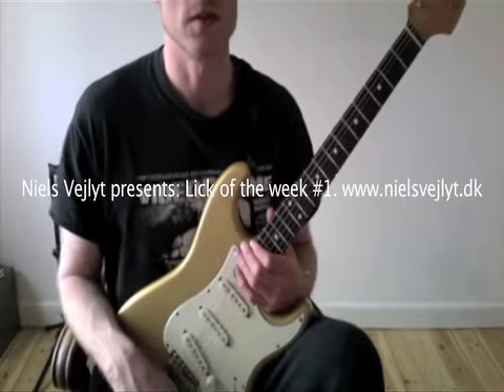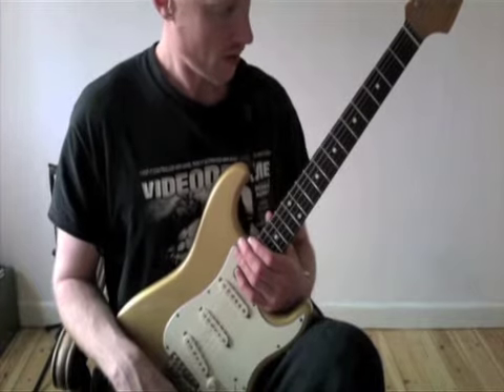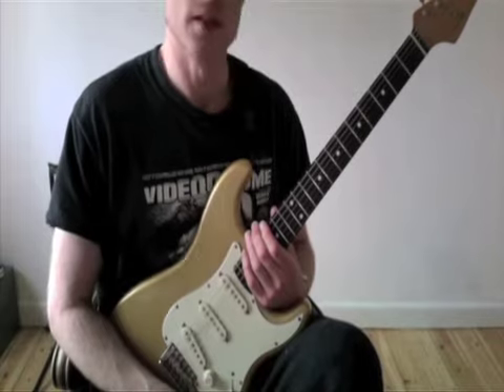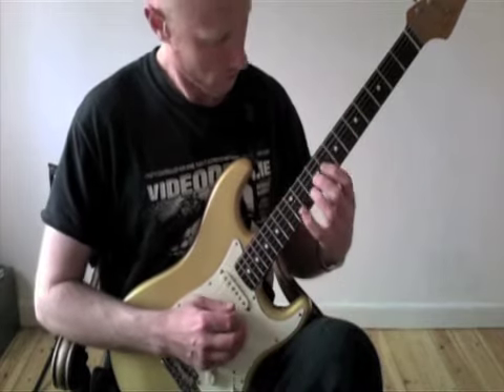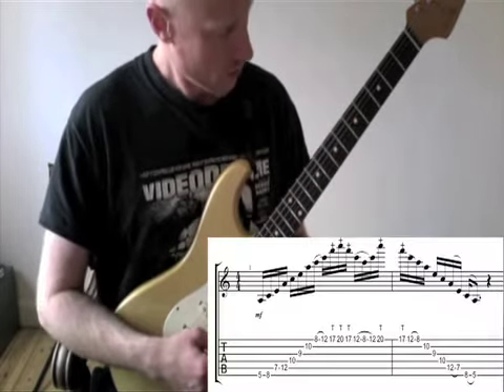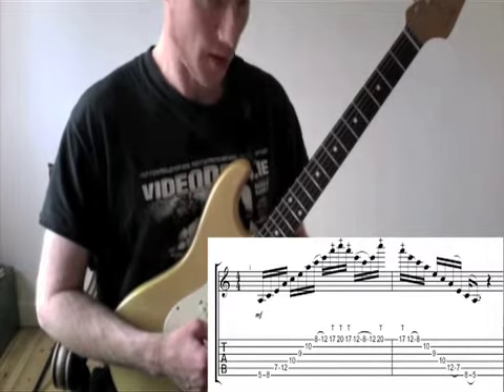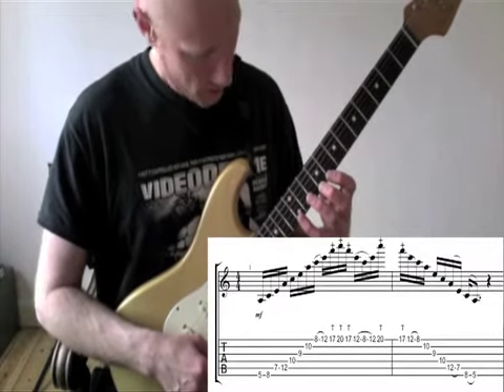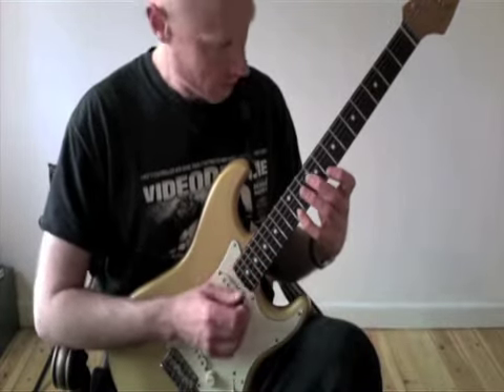Extended Sweep picking Extreme Tapping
Get the FREE shred guitar program The Secret Of Playing Fast